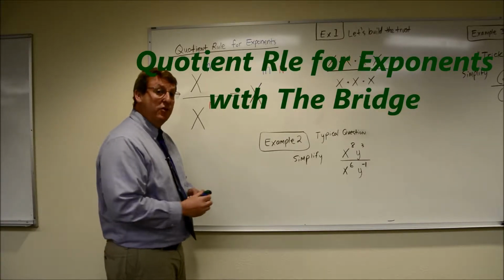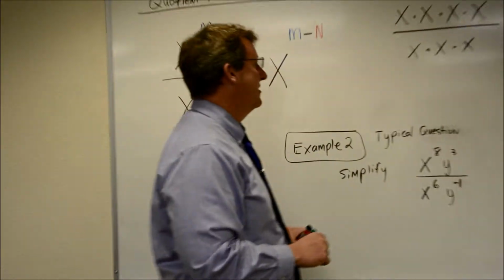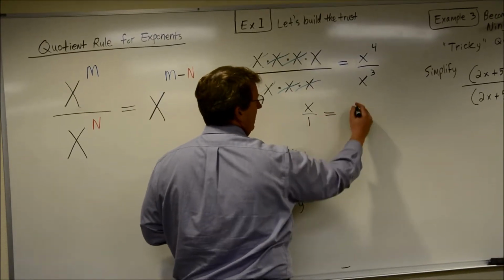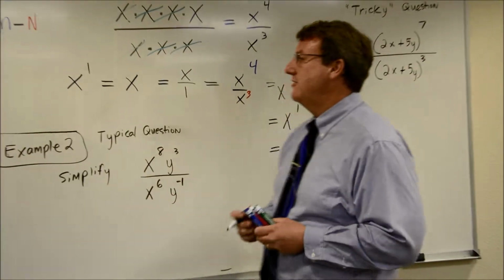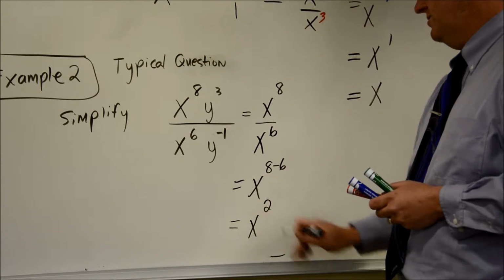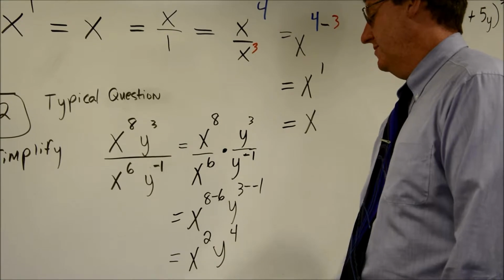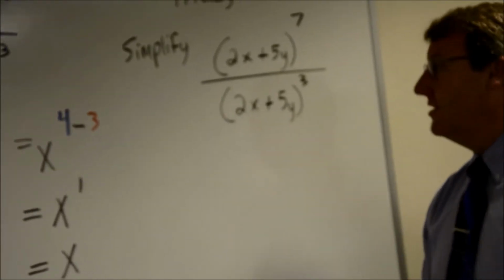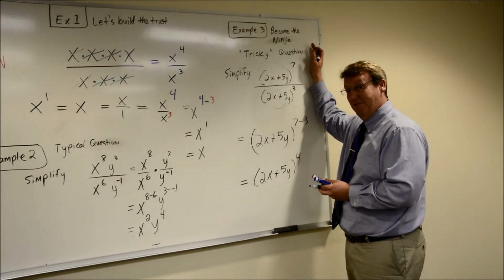Quotient rule for Exponents